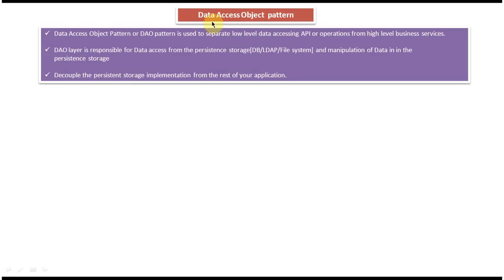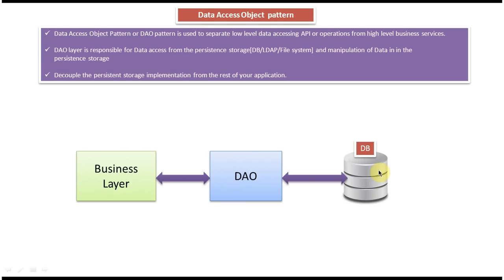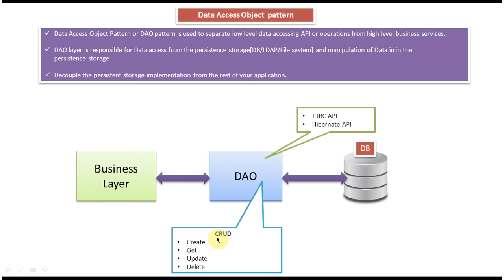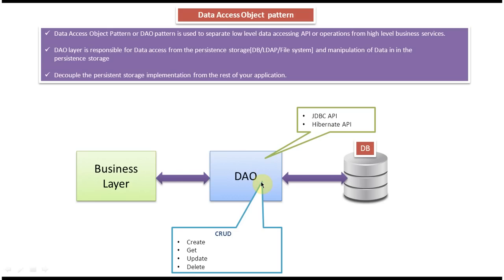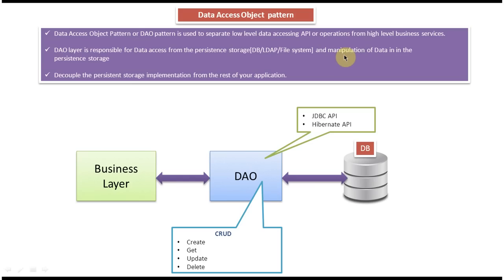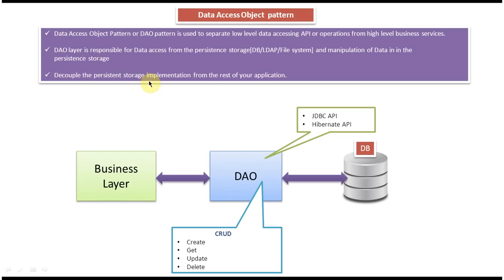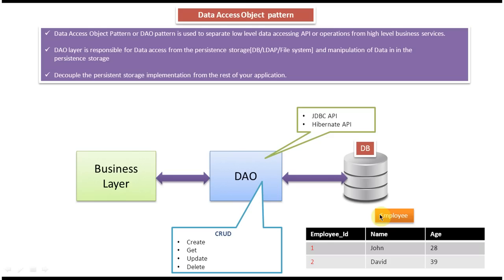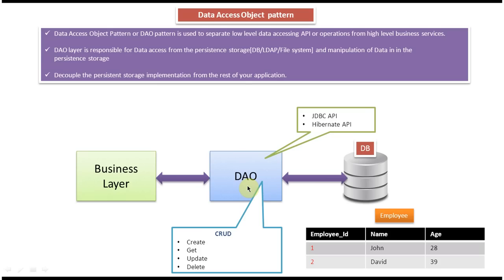DAO Design Pattern EXPLAINED in 5 Minutes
Learn all about the DAO design pattern in just 5 minutes! This video explains how the data access object pattern works in software engineering using Java examples. If you're interested in design patterns, this video is for you!

Are you struggling to manage database operations in your Java applications? 🤔 Learn how the **DAO (Data Access Object) Design Pattern** helps you separate persistence logic from business logic, leading to cleaner, more maintainable code!

In this beginner-friendly tutorial, we'll break down the **DAO Design Pattern** step-by-step, covering:
✅ What is DAO and why it’s important
✅ Real-world analogy to simplify the concept
✅ How to implement DAO using Java
✅ Best practices and when to use it

Whether you're preparing for interviews, improving your software architecture skills, or building a scalable application — this video is a must-watch! 💡

Join our growing community of developers! 🚀